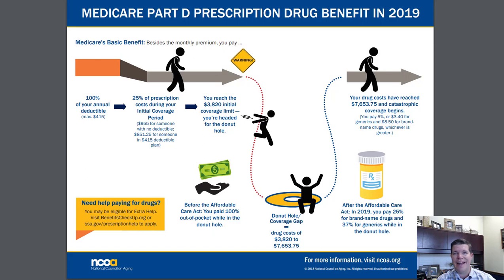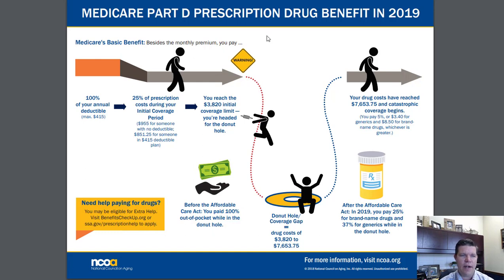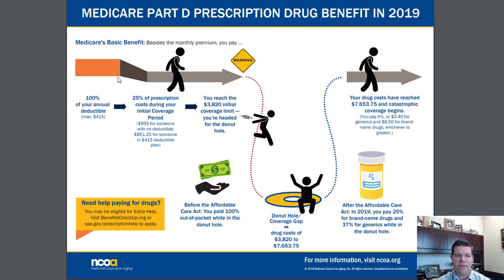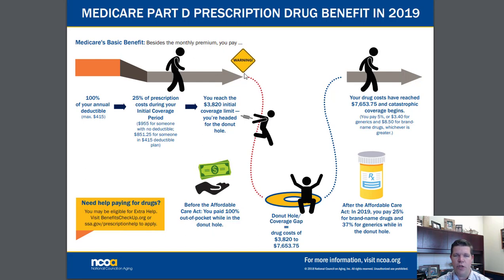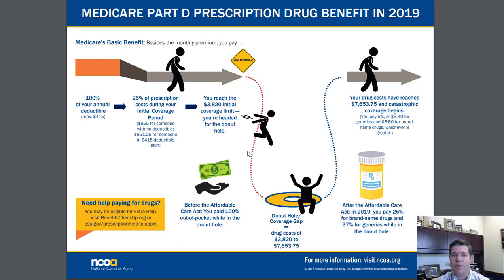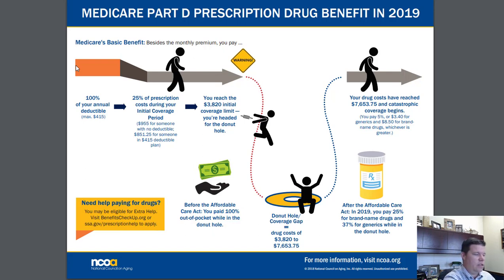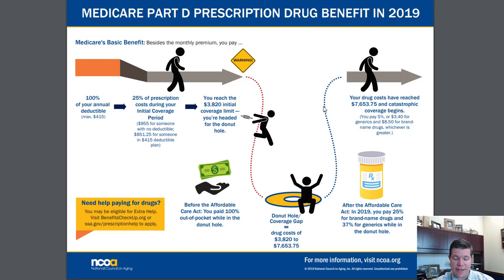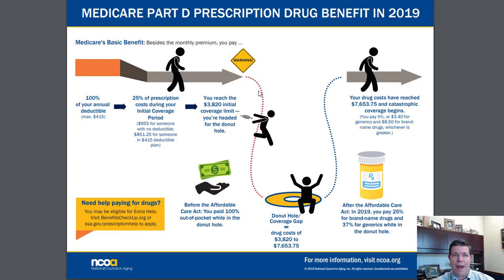Is the Donut Hole going Away in 2019?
Ron talks about the Medicare donut hole for 2019.

Ron Ray is a licensed insurance agent with Turning 65 Solutions.

He specializes in helping people who are turning 65 get the education they need to make a wise Medicare decision.